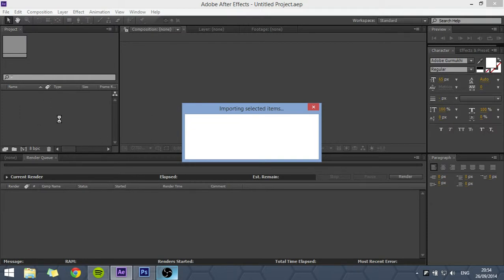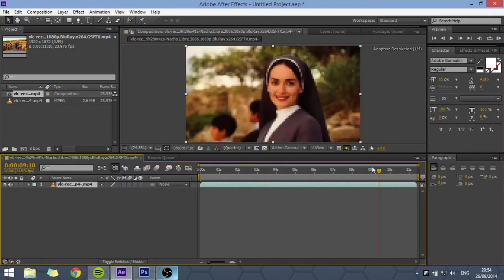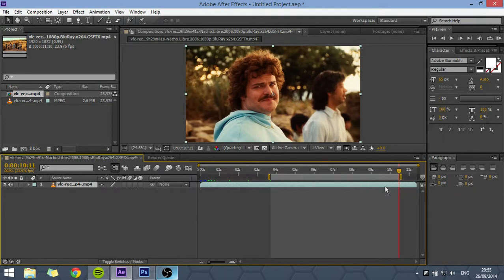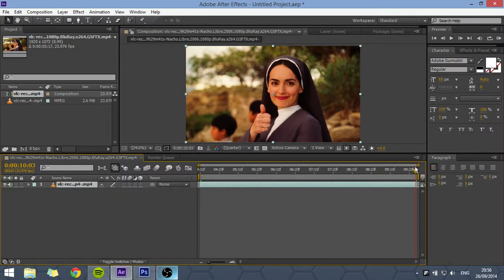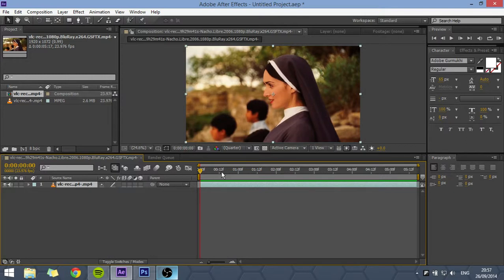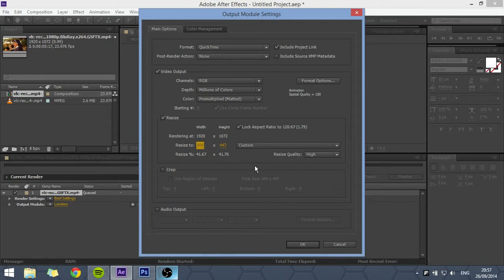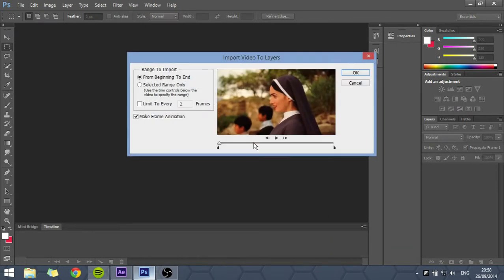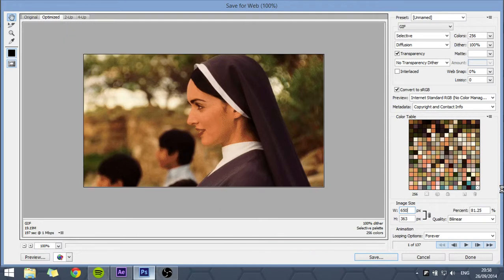Making a gif with no text using After Effects and using Photoshop to publish it